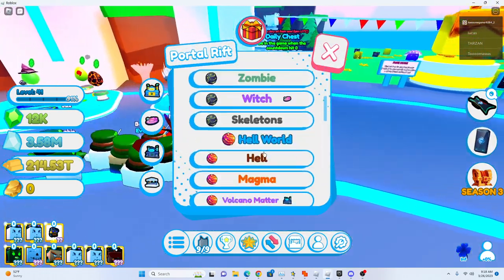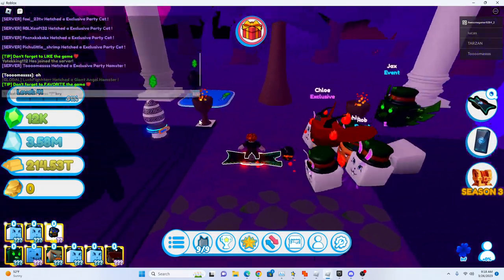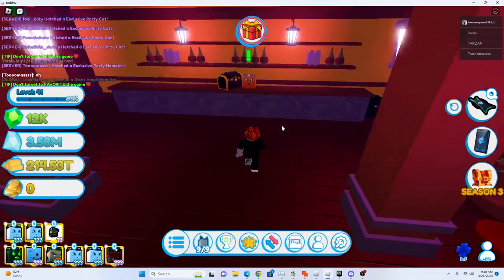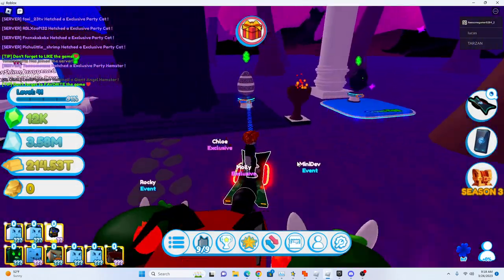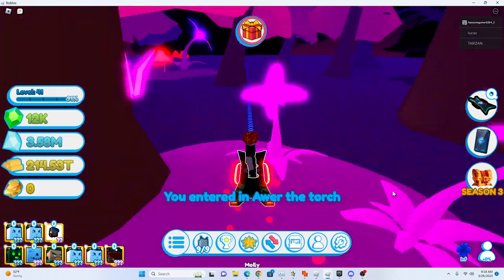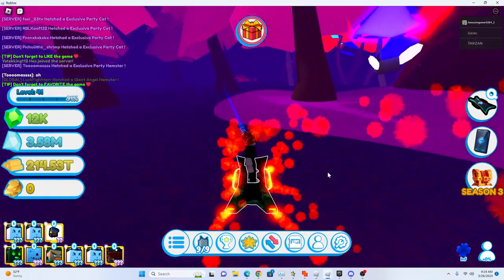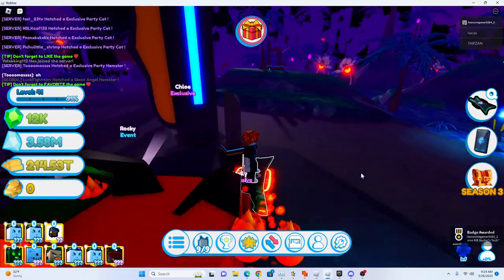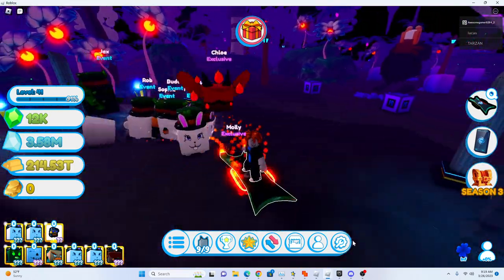HOW TO GET TO THE NEW SECRET ARCH LAYER IN PET RIFT!!!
this is how to get to the pet rift arch